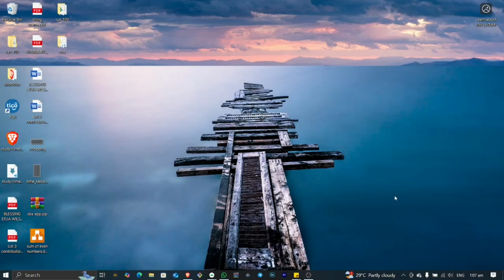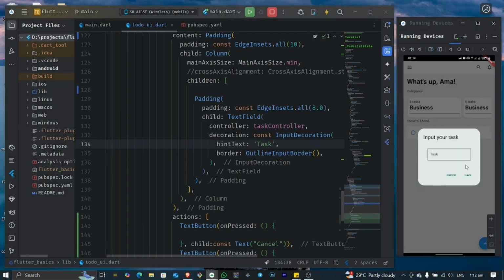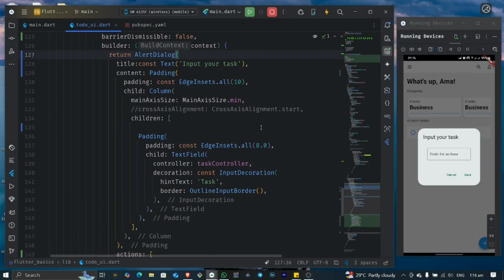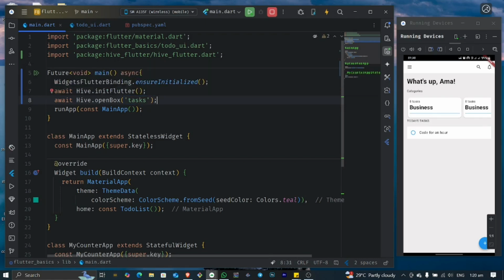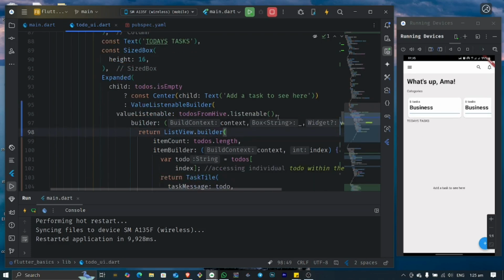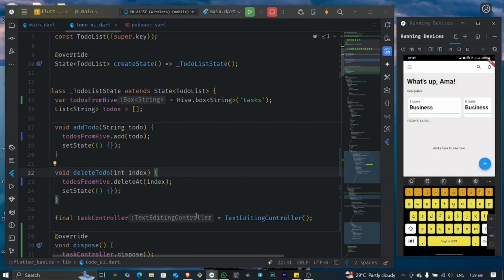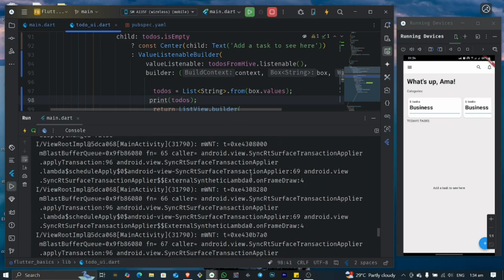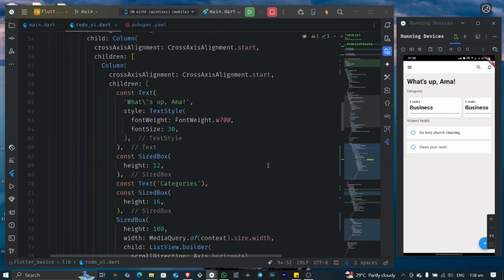Introduction to local storages || flutter hive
Let dive into integrating local storage into our flutter application

00:00 completing ui
09:35 hive implementation